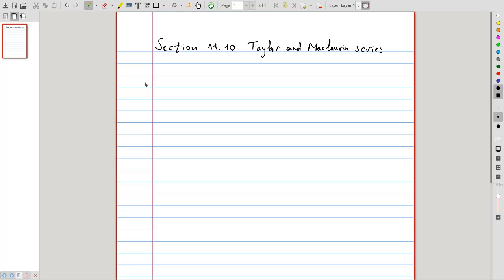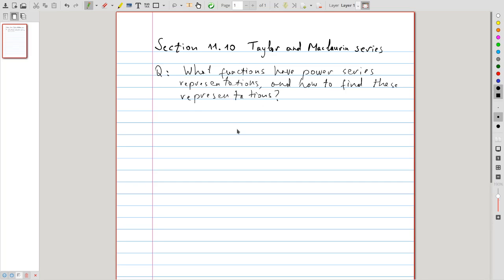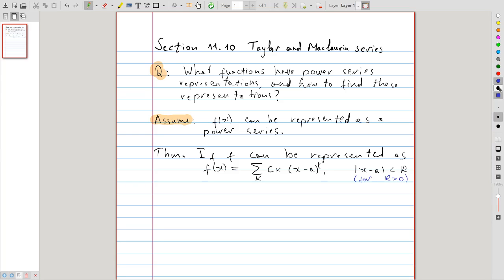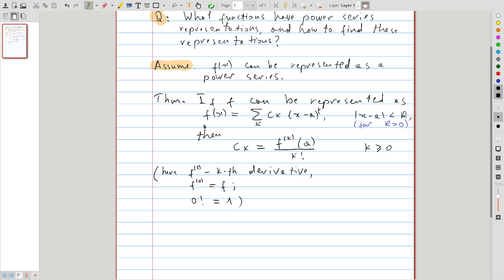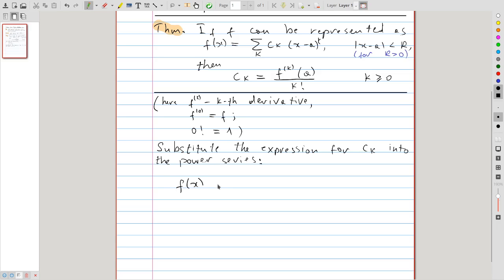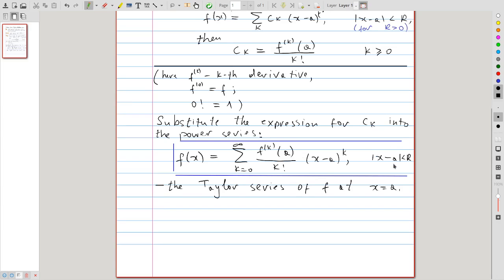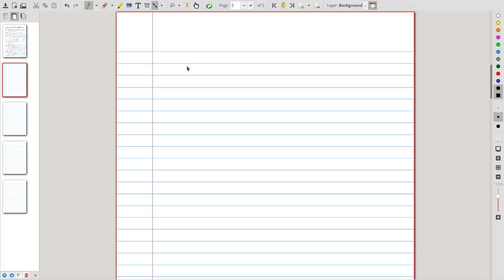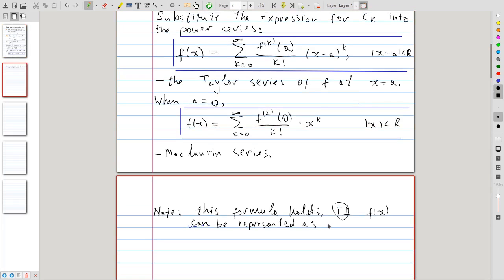1 - The Taylor series theorem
The main theorem about Taylor series is discussed, which gives the expressions for the coefficients in the Taylor series of a function through its derivatives